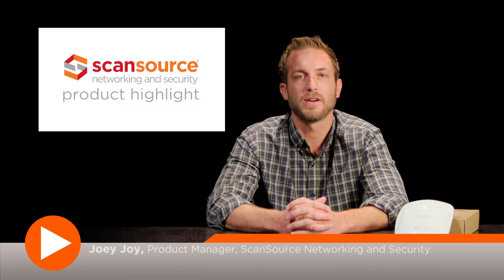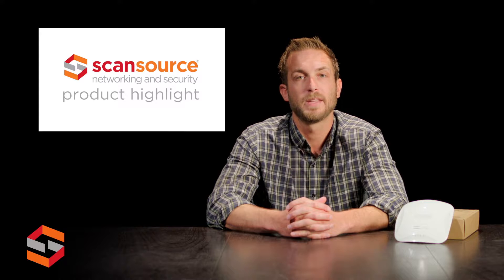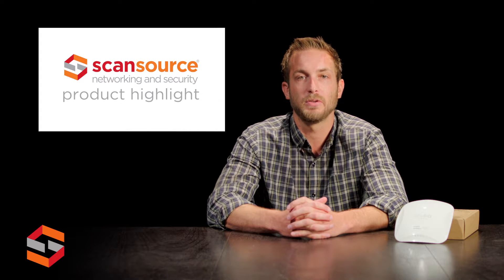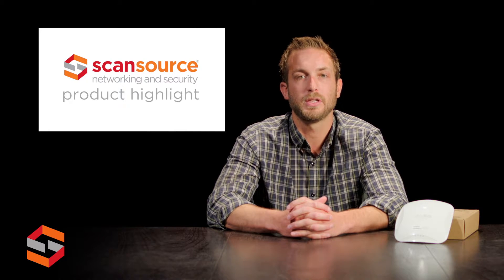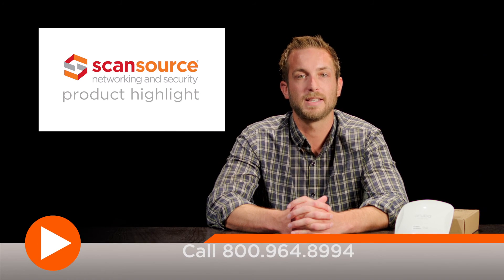Product Highlight – Aruba IAP-205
Hear about Aruba Instant Access Points and how simple it is to deploy a Mobile-First Wi-Fi solution for your customers.